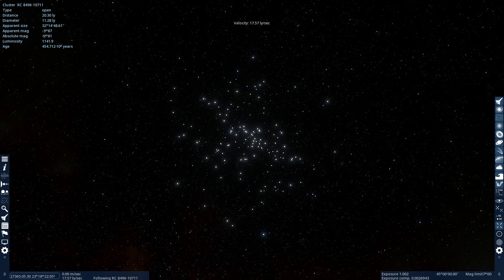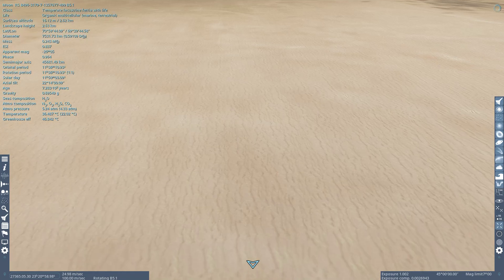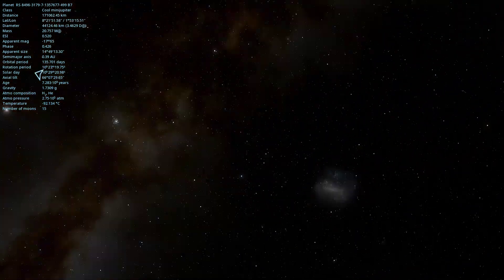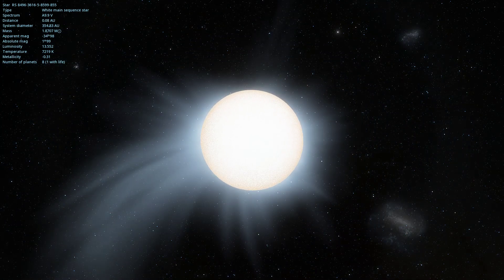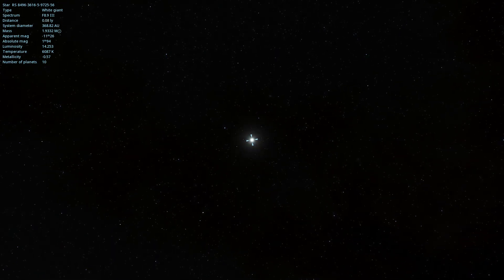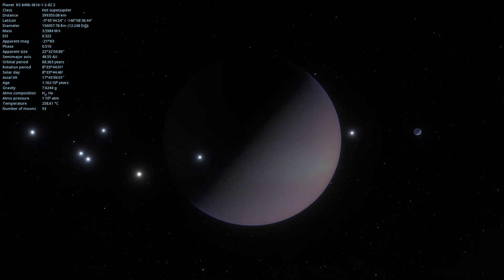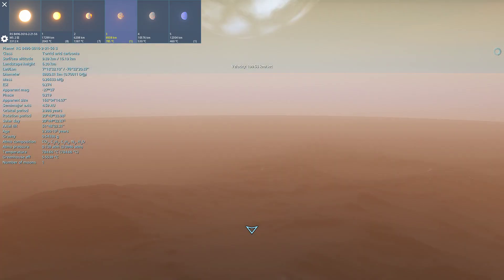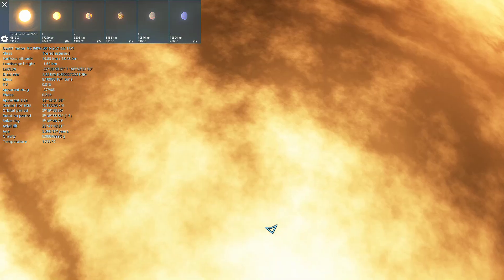Getting Lost in Space Engine #109 Starship or not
This is a fairly boring episode, I talk about Starship, my projects, I find some nice planets. the usual.